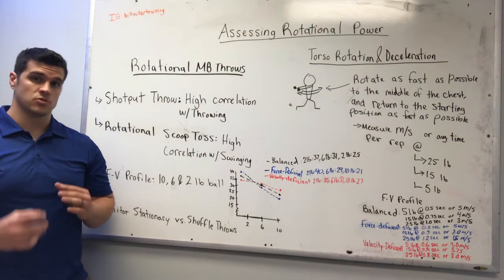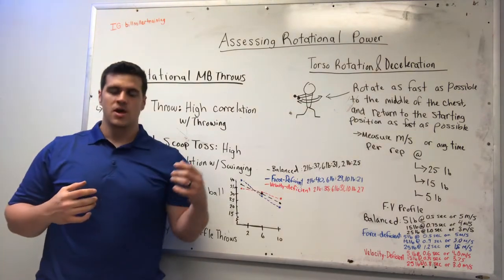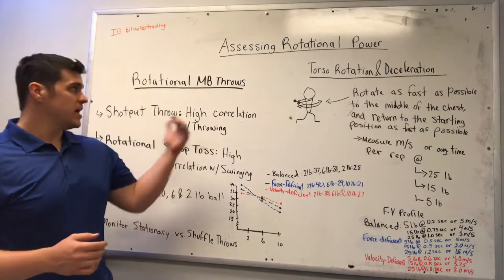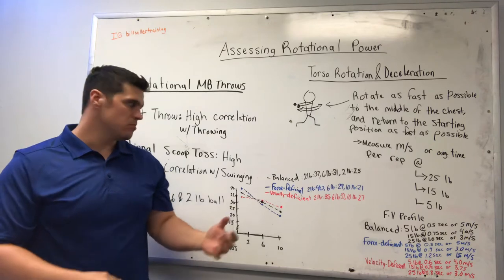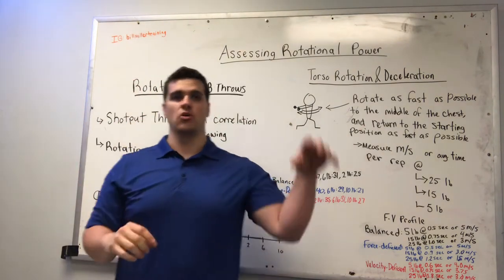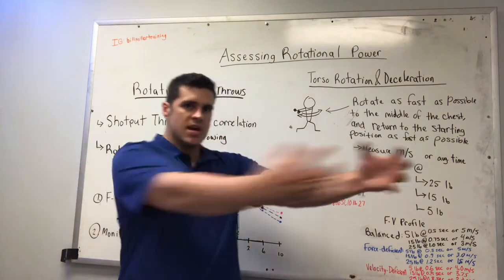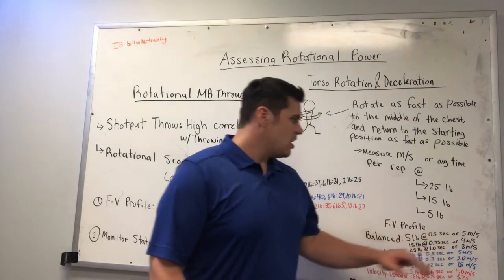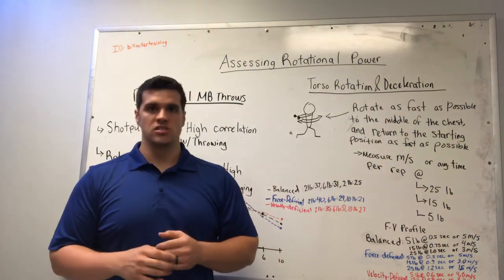Rotational Power Assessments